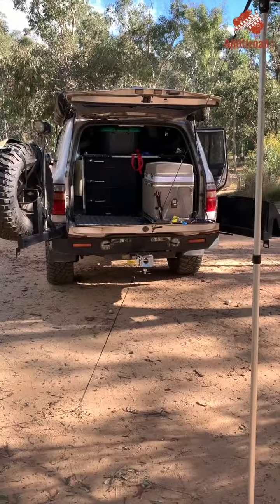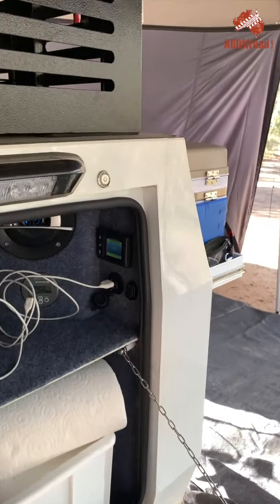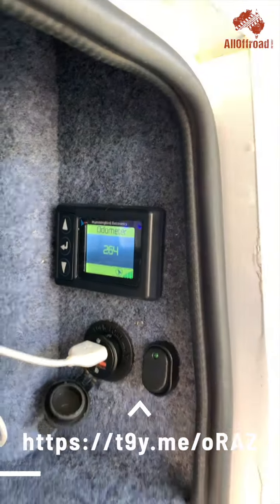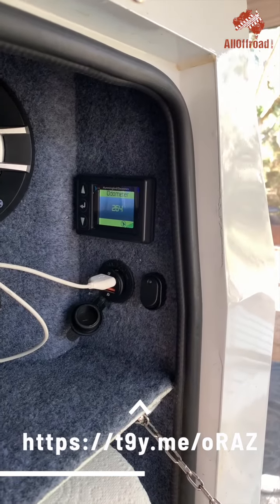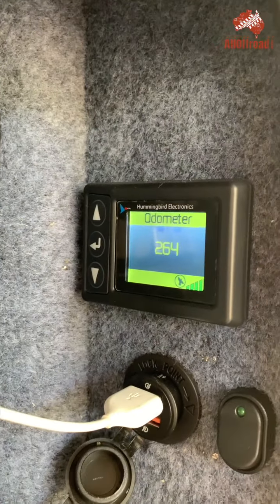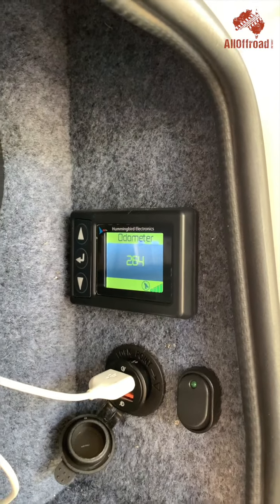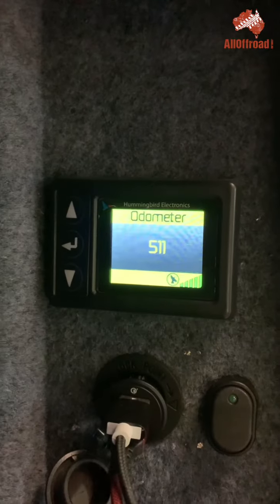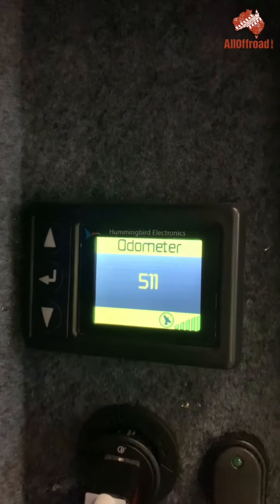How to keep track of Caravan & Camper Trailer Service Intervals? Camping Hack #1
Ever wondered why camper trailers and caravans have no odometer so you can easily keep track of service intervals? I did and found a solution.
The Hummingbird GPS TRAILER ODOMETER